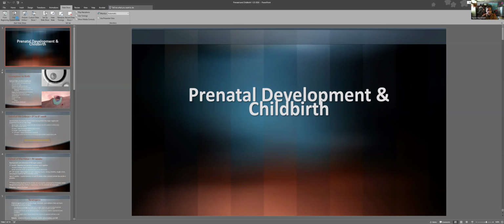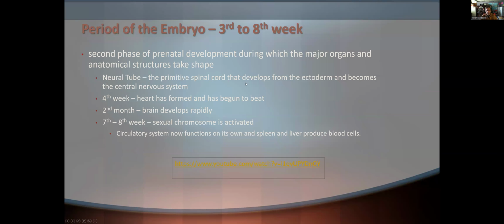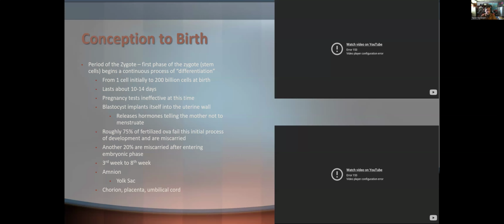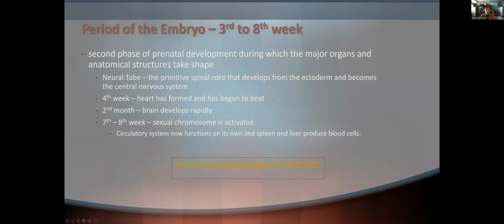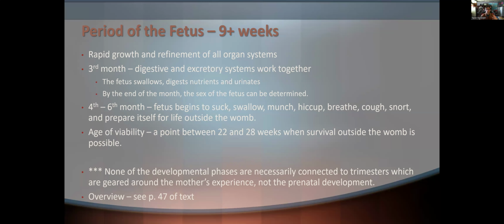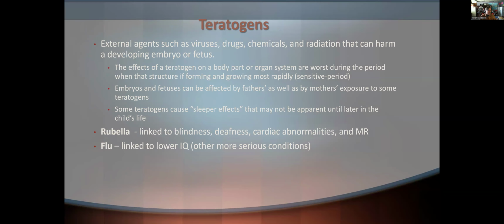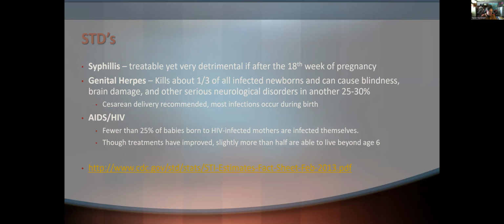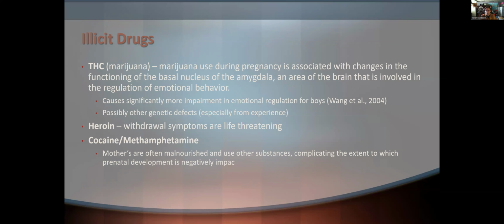Prenatal Development part I